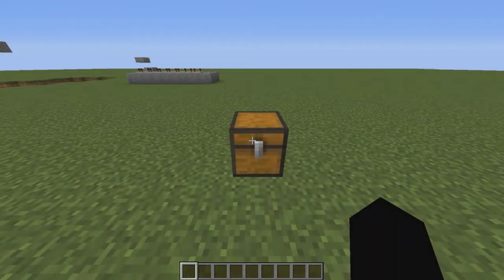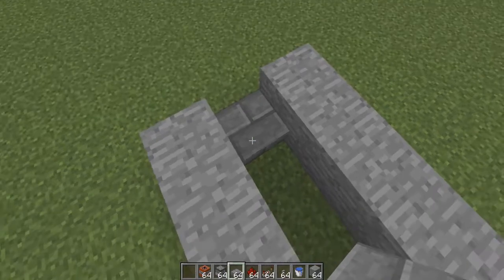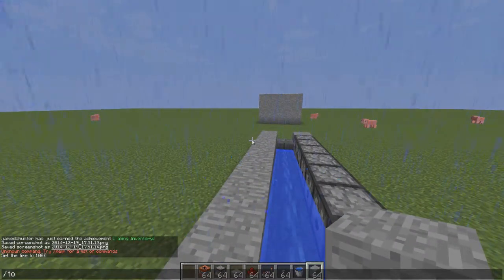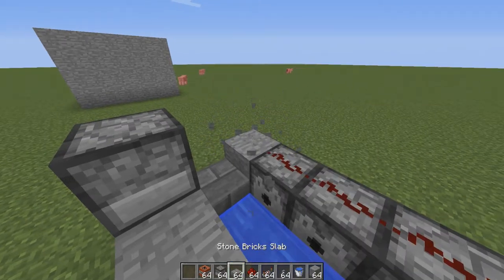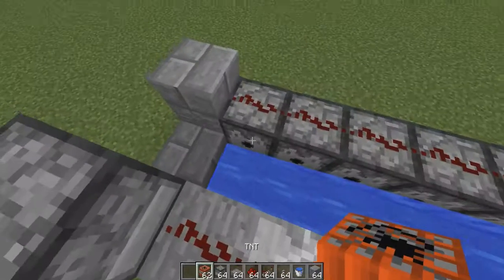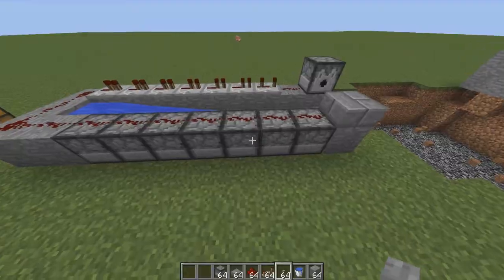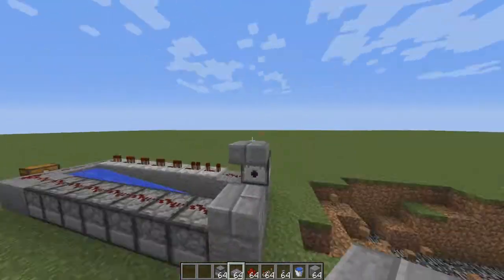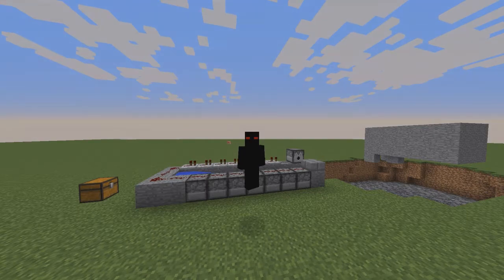Minecraft How To Build An Advanced Cannon Tutorial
Jamie shows you how to build a more advanced cannon than the simple one!

Hey guys Jamie here, if you enjoyed this video, then please leave a like and subscribe to my channel so that you can see the videos that I upload in the future, thanks for watching, Adios!